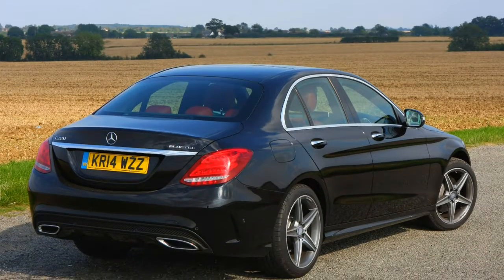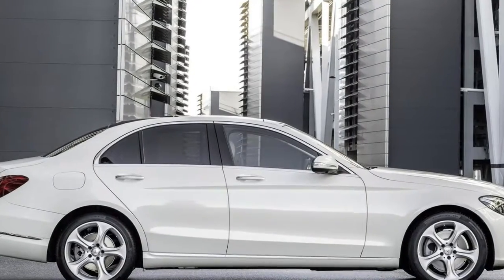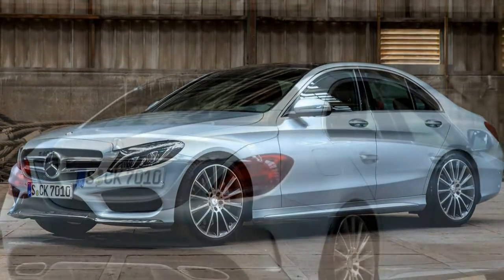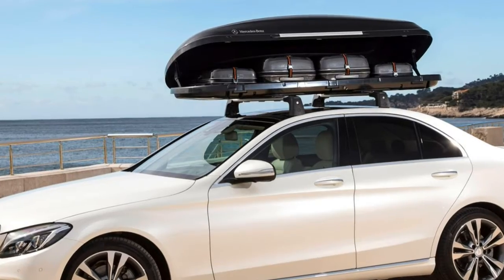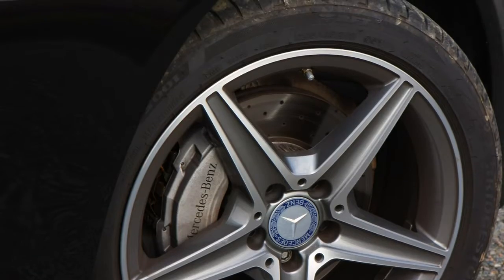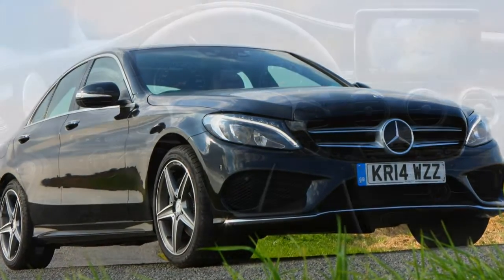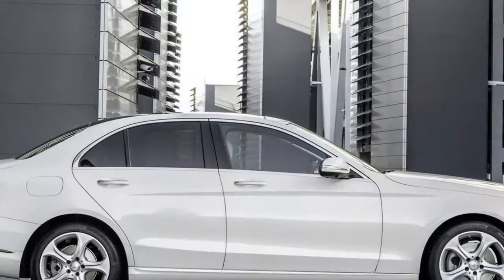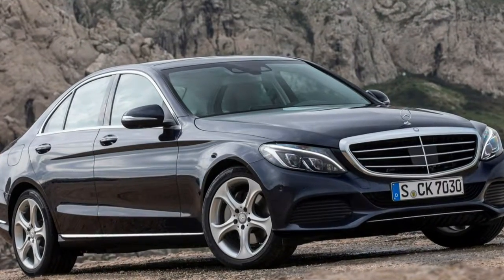Mercedes-Benz C-Class Saloon 2018 car Review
The Mercedes-Benz C-Class is a line of compact executive cars produced by Daimler AG.

 Introduced in 1993 as a replacement for the 190 (W201) range, the C-Class was the smallest model in the marque's line-up until the A-Class arrived in 1997. The C-Class is built at Mercedes-Benz factories in Sindelfingen and Bremen, Germany as well as numerous satellite factories in other countries. The first C-Class (W202) sedan was produced on 1 June 1993, and the first of the second generation (W203) rolled off the assembly line on 18 July 2000. The C-Class has been available with a 4Matic (i.e. four-wheel drive) option since 2002. The third generation (W204) was launched in 2007. The latest generation C-Class (W205) came out in 2014.